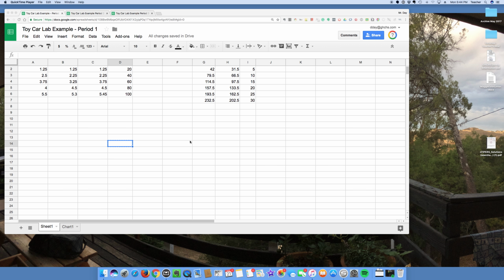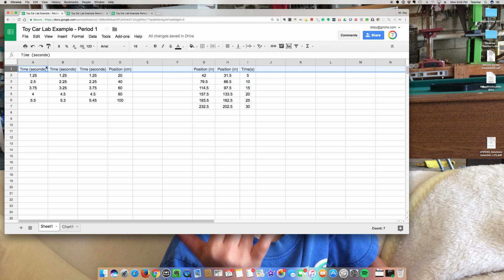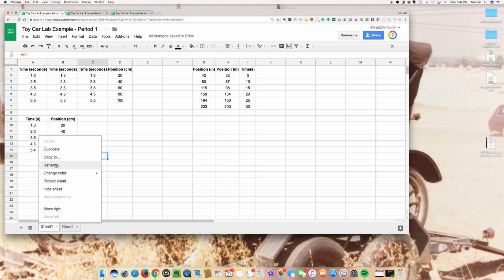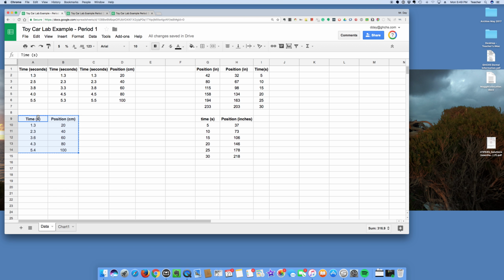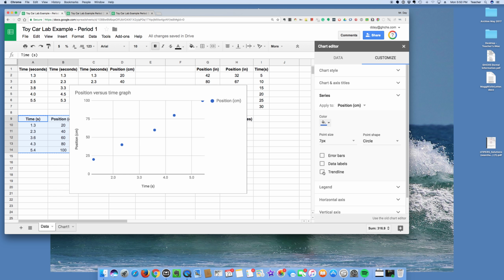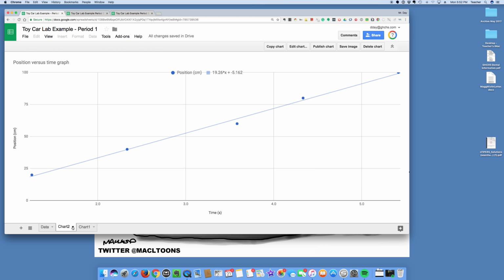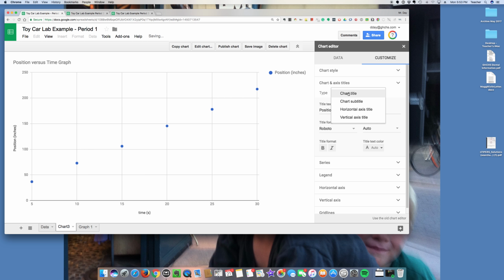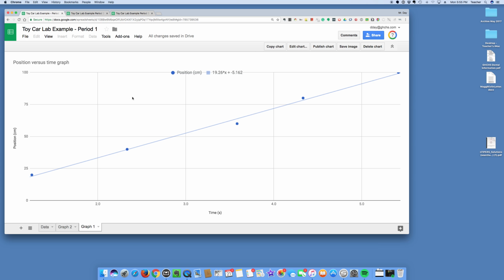Graphing with Sheets